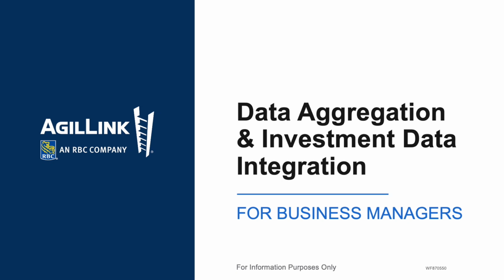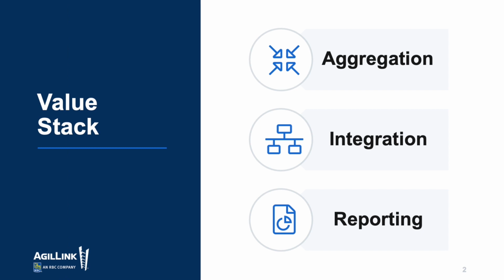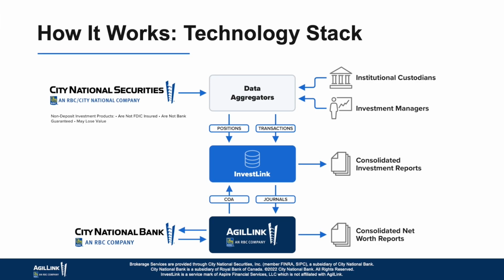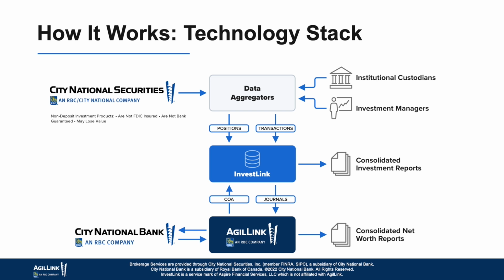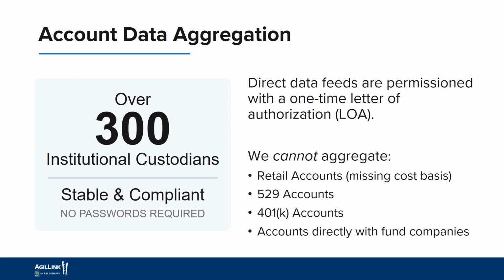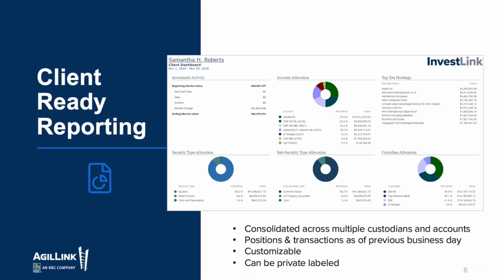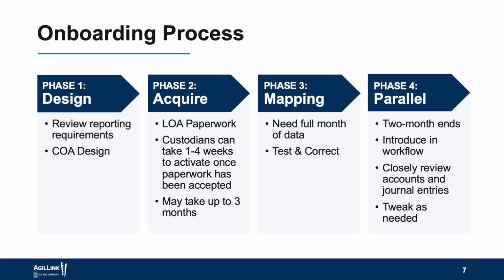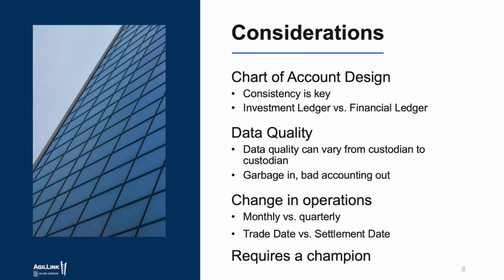Presentation | Data Agg & Investment Integration for Business Managers | InvestLink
Learn how business managers can expand services and provide better reporting by automating the process of collecting investment data and integrating that investment data into their general ledger for consolidated investment aware financial reporting.

This presentation is for general information and education only.

AgilLink (formerly known as Datafaction) services the needs of family offices, business managers and sport management firms that offer pay bill and client accounting. We enable firms to scale their bill pay and client accounting operations while adding more control.

Our secure bill payment and specialized cloud accounting solution and incorporates document management, approval workflow, embedded banking and multi-entity financial accounting.

AgilLink does not warrant that the presentation or the information contained herein is accurate or complete. Opinions expressed and estimates or projections given are as of the date of the presentation and AgilLink has no obligation to update or provide notice of inaccuracy or change.

City National Bank is a subsidiary of Royal Bank of Canada. Deposit products and services are provided by City National Bank.